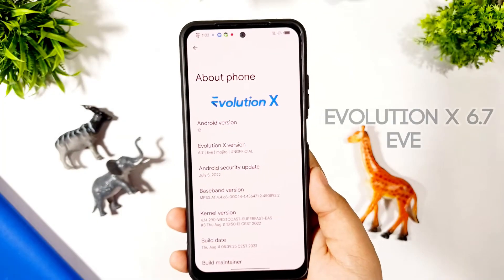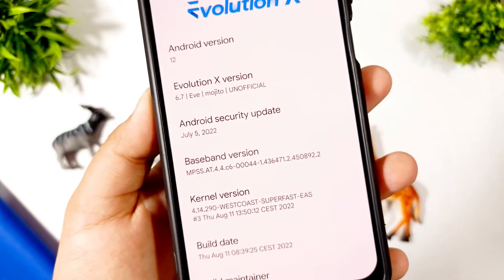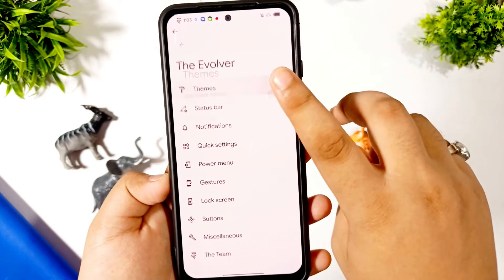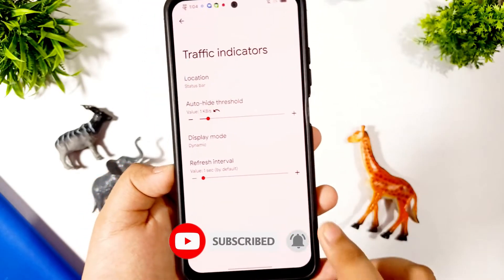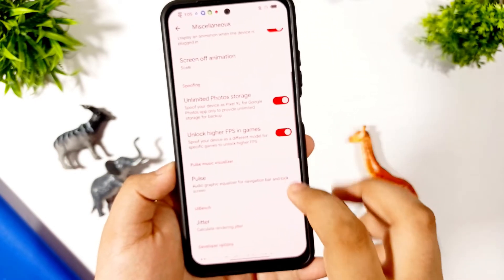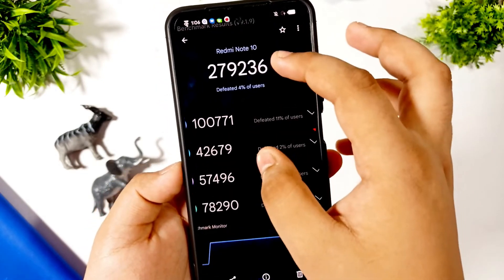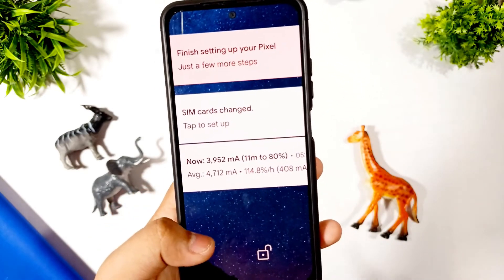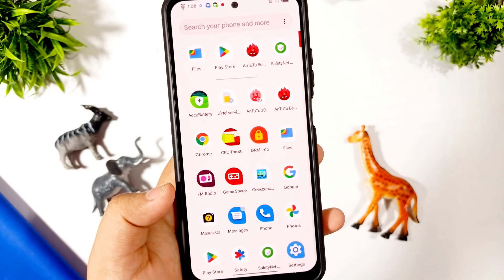Evolution X 6.7(eve) build for Redmi note 10 - New customisation and bosted stability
🔥🔥Evolution X 6.7(EVE) build for Redmi note 10-Huge customization, Best Performance 🔥🔥

Hi Aarav here,
 In this video your getting evolution x custom rom for Redmi note 10 , this is the best custom rom in terms of customization and performance.
and drop a like for shake of youtube algorithm

  Changelogs:
• updated blobs from mojito V13.0.9.0.SKGMIXM

  Notes:
• Use MIUI 13.0.9.0

Topics covered
ancient os redmi note 10 pro